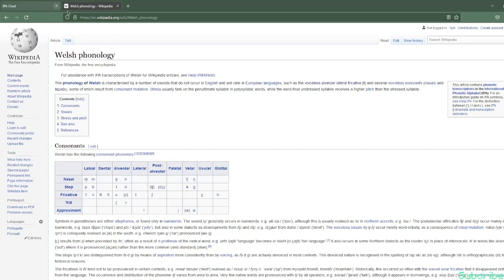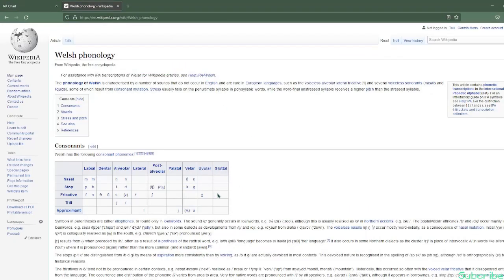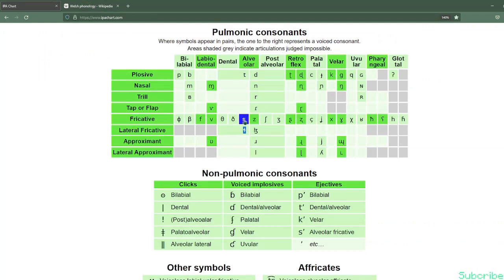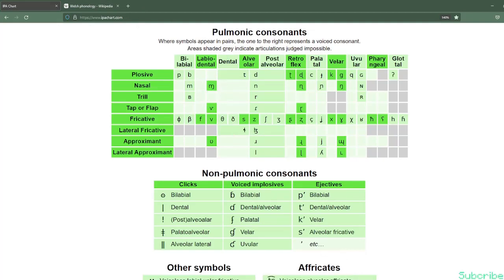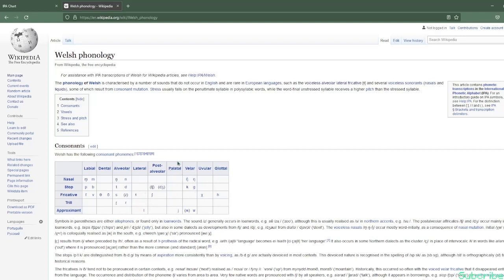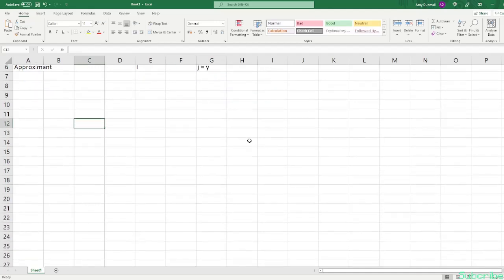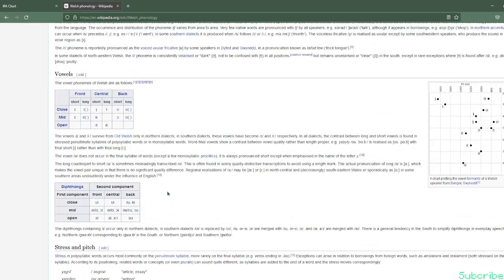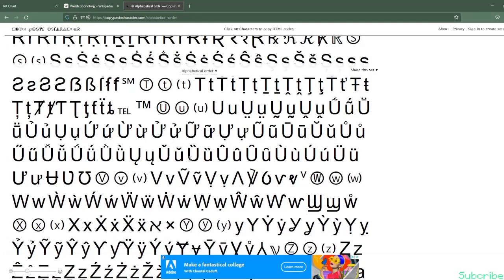Conlanging Ep1 - Phonology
In this video I will show you how to make a realistic phonology!

*THIS IS NOT MY VIDEO IDEA*
The original idea came from Biblaridion